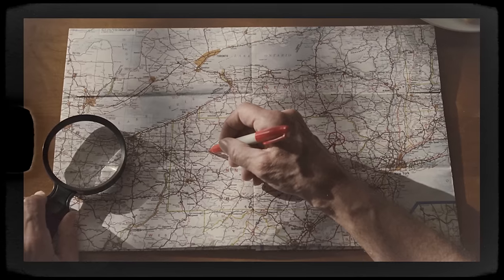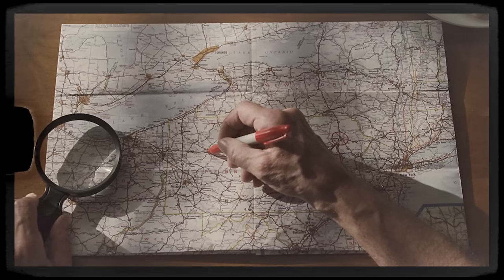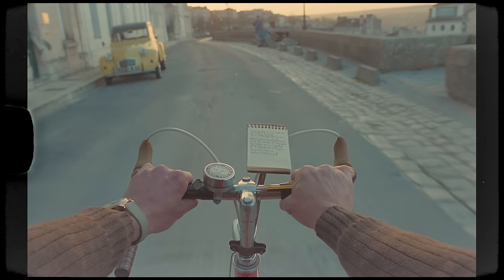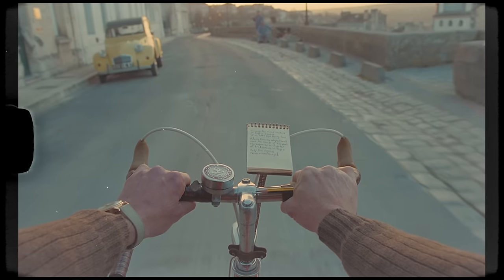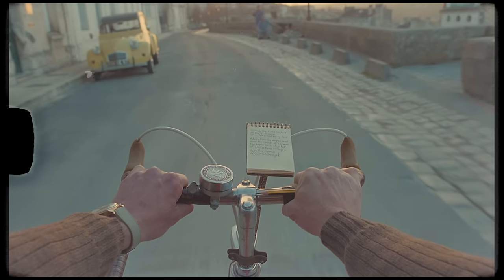12 SHOTS That Make EVERYTHING CINEMATIC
Learn the 12 shots that will change your filmmaking forever! Whether you're a beginner or seasoned pro, these cinematography basics will take your videos to the next level.

All Music in the video was from Audiio.com

My Lights
GVM 650B

Accessories
Ursa sticky circles for lav

00:00 Introduction
00:20 Shot 1
00:48 Shot 2
01:18 Shot 3
01:39 (Cowboy Shot)
02:09 Shot 4
02:38 Shot 5
02:58 Shot 6
03:26 Shot 7
03:45 Shot 8
04:02 Shot 9
04:18 Shot 10
04:57 Shot 11 & 12